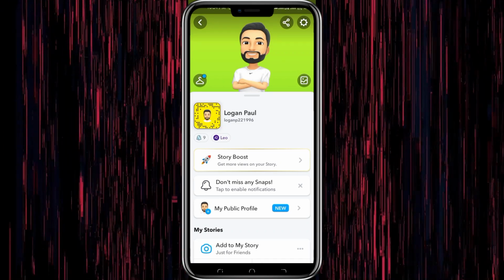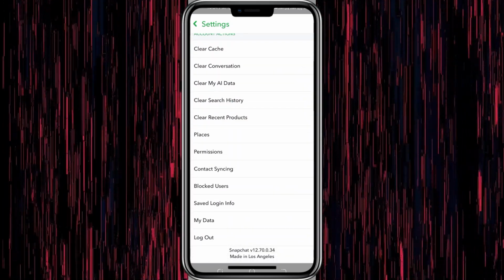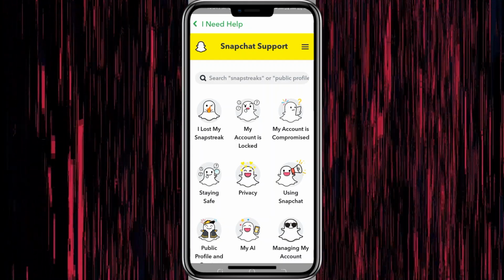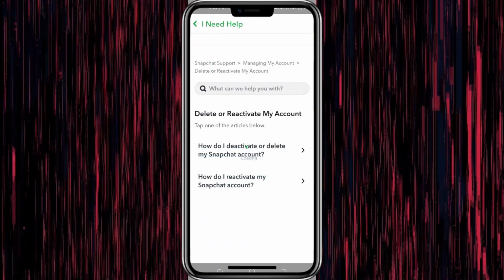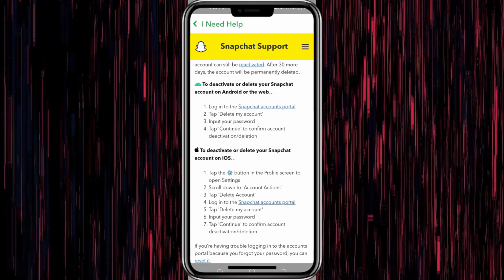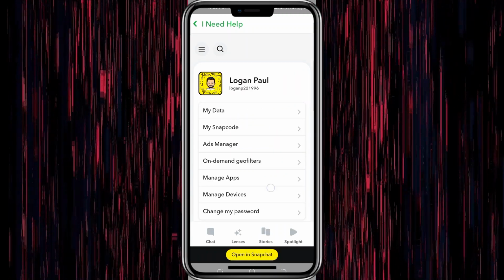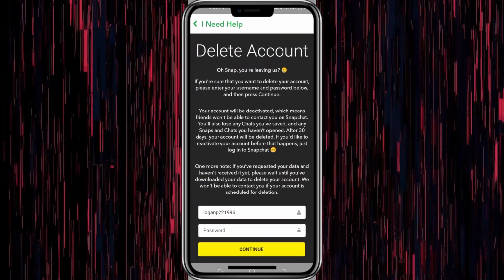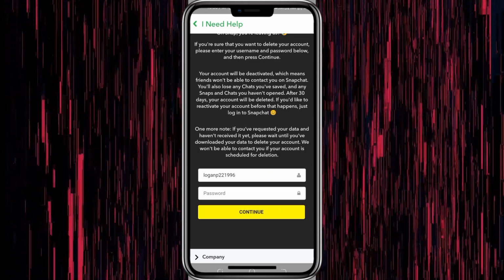HOW TO DELETE SNAPCHAT ACCOUNT PERMANENTLY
Do you want to know HOW TO DELETE SNAPCHAT ACCOUNT PERMANENTLY? Then this is the video for you!
This is a step-by-step tutorial on HOW TO DELETE SNAPCHAT ACCOUNT PERMANENTLY in 2024.